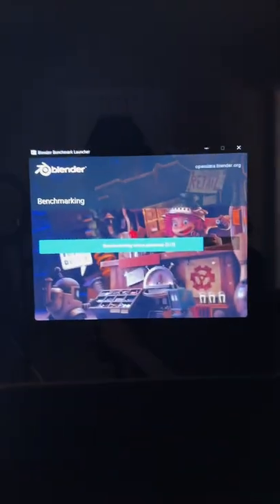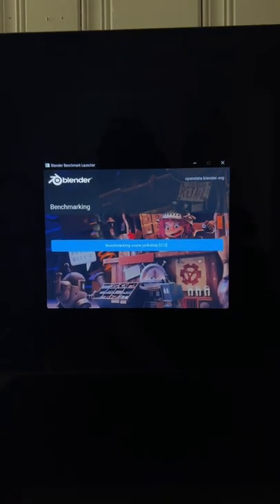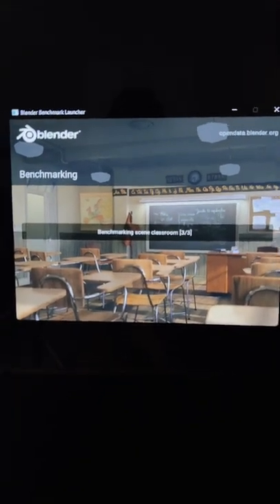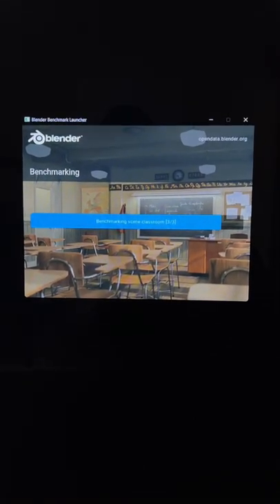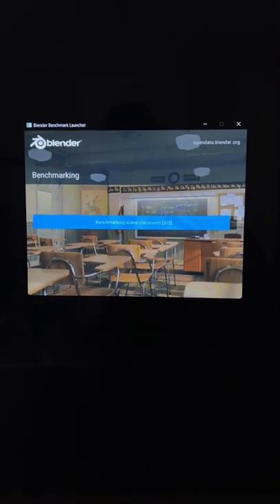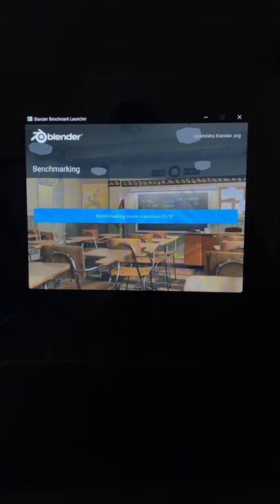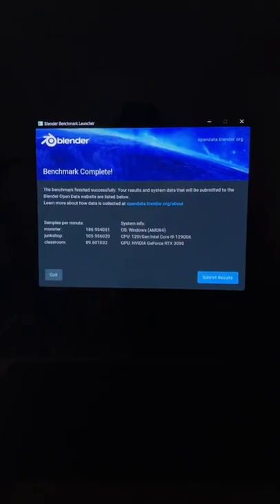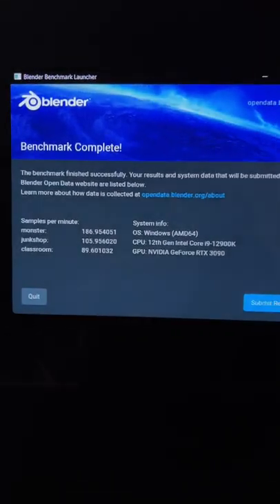Running Blender Benchmark on my NEW Intel 12900K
Running Blender Benchmark on my Intel 12900K

My Current 2022 PC Specs
Intel 12900K
RTX 3090
LG CX OLED 4K 120Hz HDR